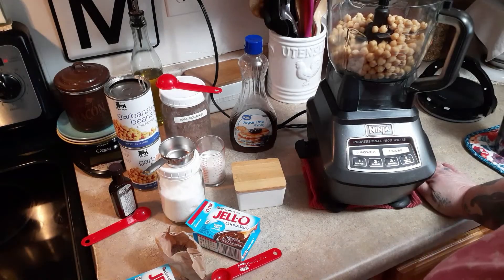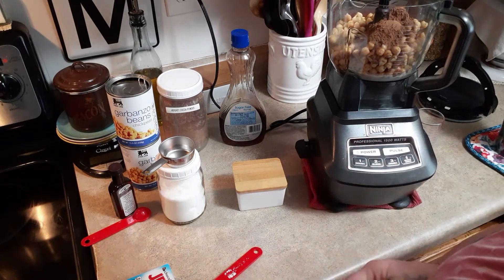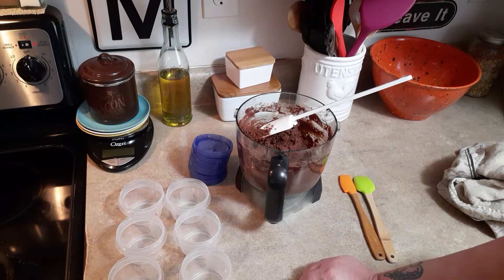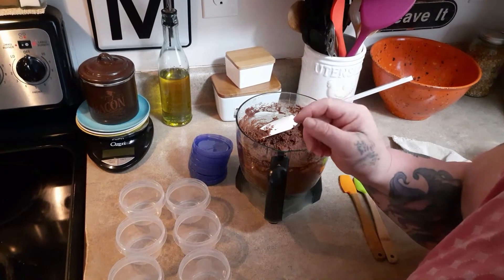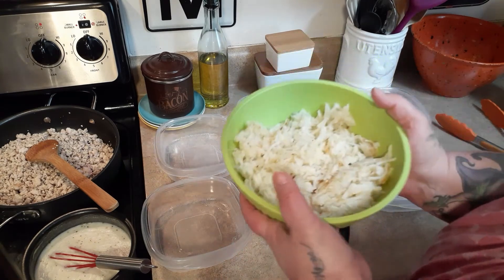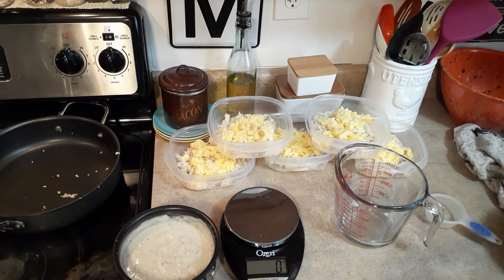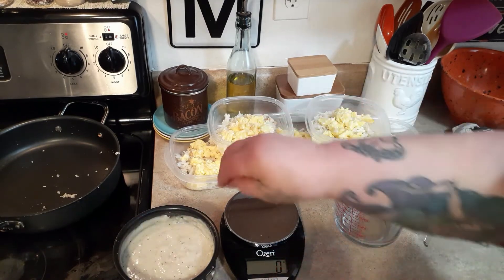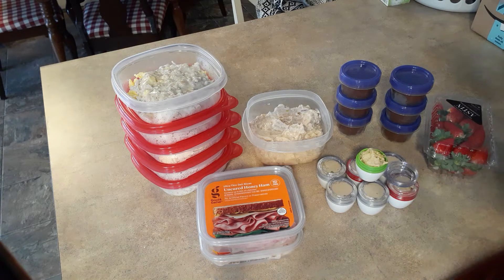myWW MEAL PREP | GRAB & GO | Chocolate Hummus | Sausage Gravy Breakfast Bowls | Candy Apple Salad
Here's Part 2 of 2 of this week's meal prep. I like to think of my kind of prep as Grab & Go because I like to have little odds and ends to choose from. Today I made Chocolate Hummus. yes that's right, Candy Apple Salad, and Sausage Gravy Breakfast Bowls. All the recipes are on my website and linked below.

Snail Mail:
Kim Maness

This recipe is from Daniel aka Captain Cupcake on Connect.
His Connect name is @dhallakkx7

1/4 cup salt
1 tablespoon pepper
1 tablespoon garlic powder
1 tablespoon onion powder

Kitchen Tools:
Food Scales
Oxo Cookie Press

Organization:
3-Tier Expandable Spice Shelf

Instant Pot Accessories:
3-Quart Stainless Inner Pot
6-Quart Stainless Inner Pot
7-Inch Springform/Bundt Pan
1.5 Quart Stainless Bowl used for Pot In Pot Cooking